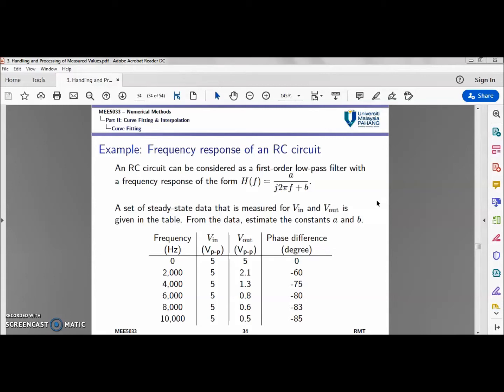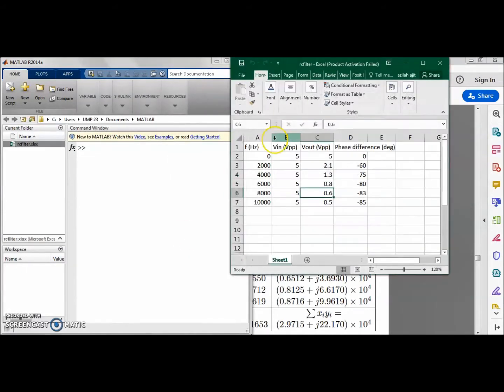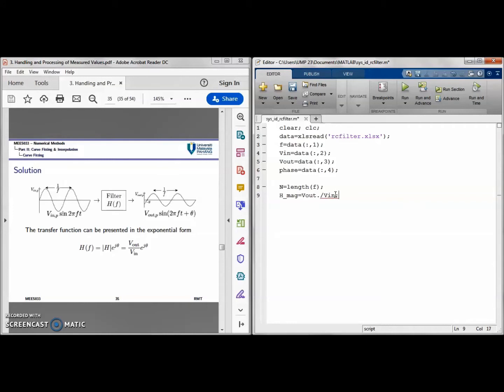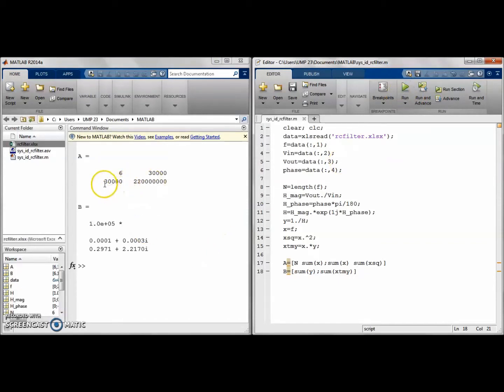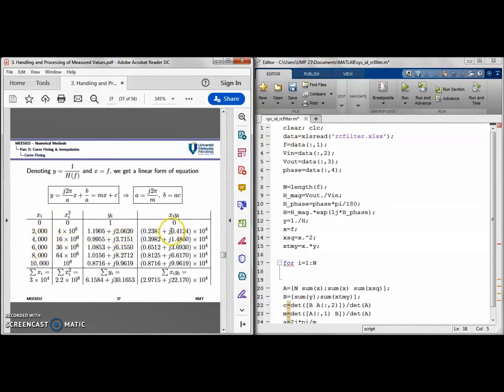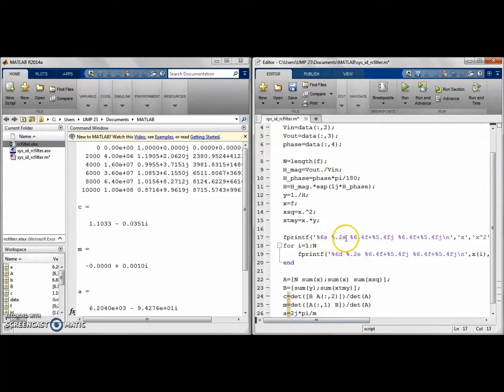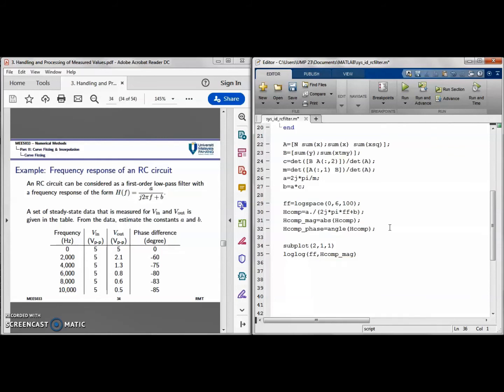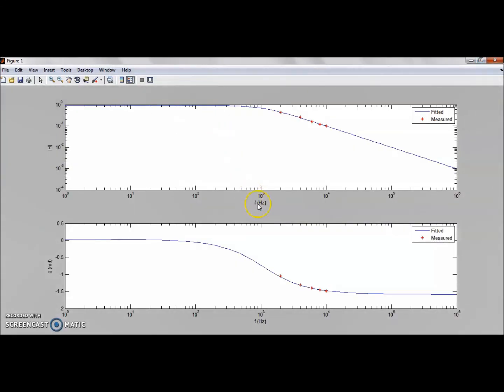System Identification using Linear Regression with Matlab